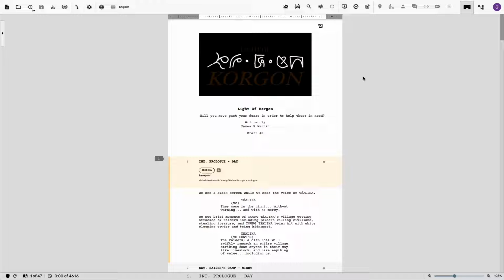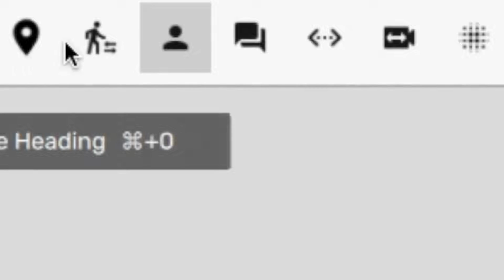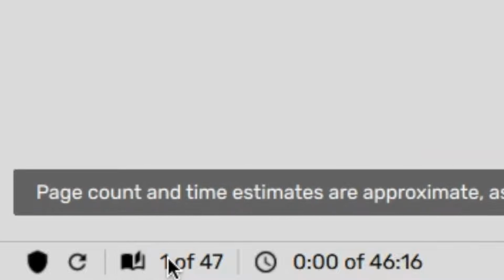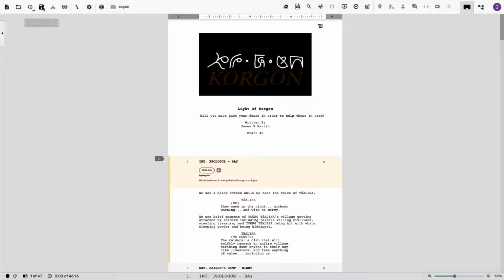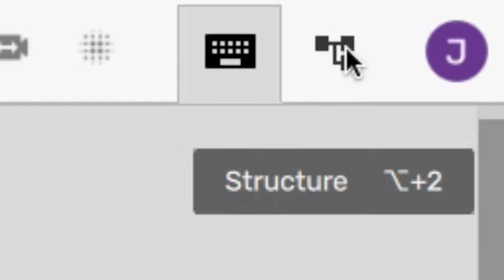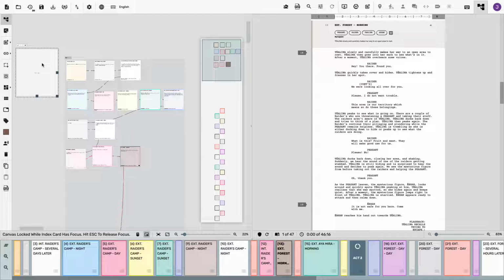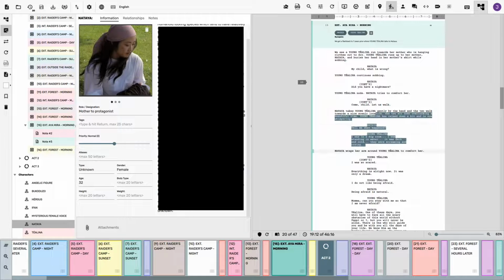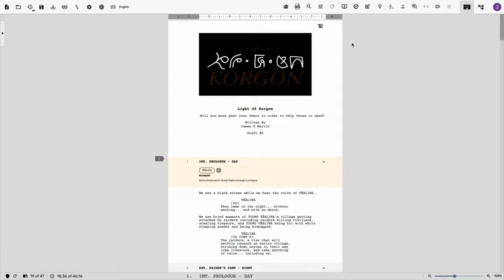The #1 BEST Free Script Software of 2022 - Review & Tutorial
About Me: My name is James Martin and as much as I'm super passionate about making movies, I love helping other Filmmakers to make their movies better and to help them find their own path to their entrepreneurial success.

I've been a movie producer on multiple projects including short films, such Becoming One Of Them (2020) and Finding The Light Of Natha (2020), music videos, and corporate videos since 2014.

On this channel, you will find weekly tip and trick videos, behind the scenes of real movies, audio commentaries, and much more!

0:00 - Scrite introduction
3:11 - Soundstripe (Get 10% off a yearly membership)
4:00 - Scrite